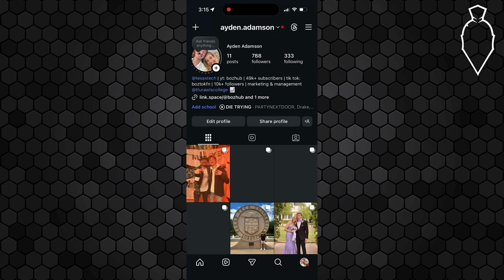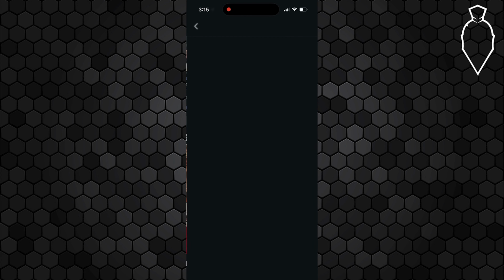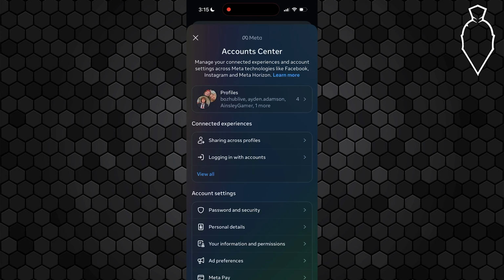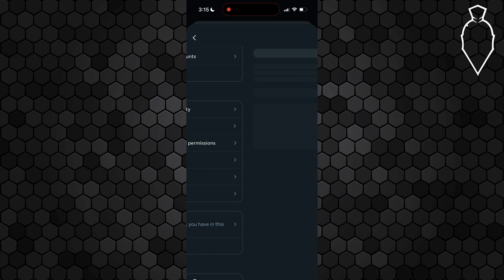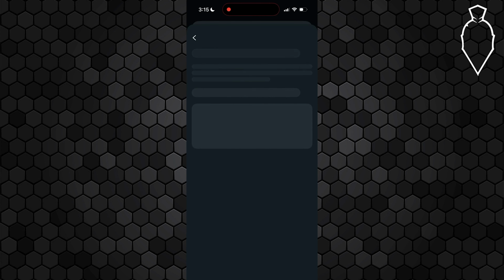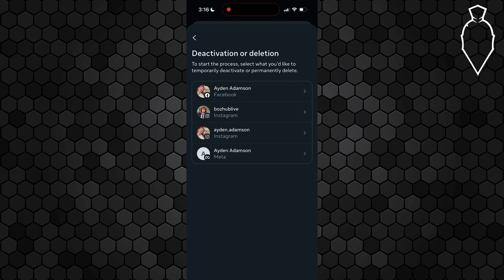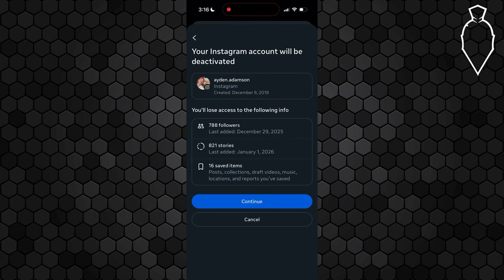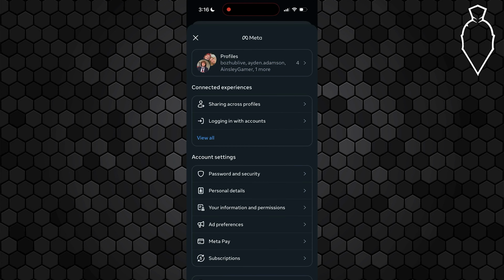How to Deactivate Instagram Account 2026 - Full Guide